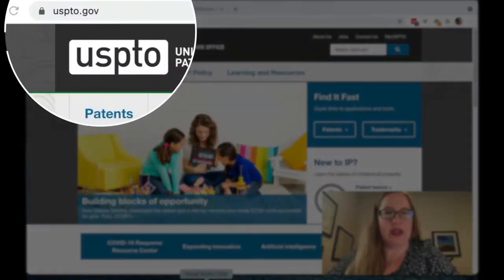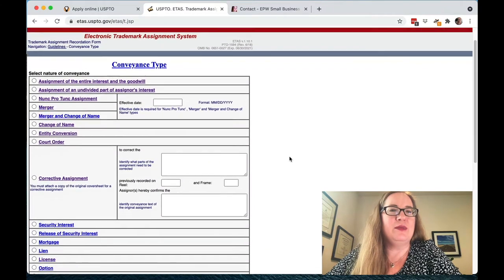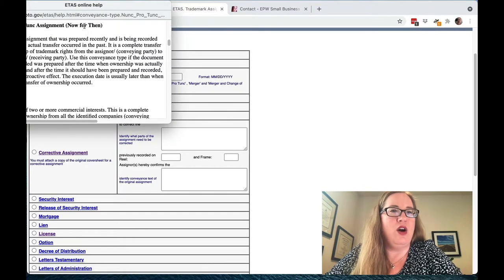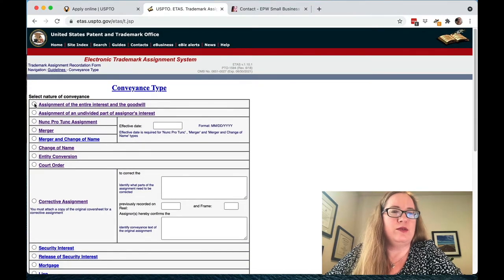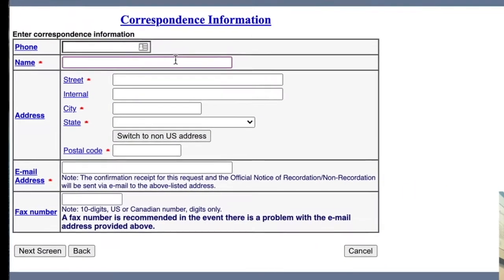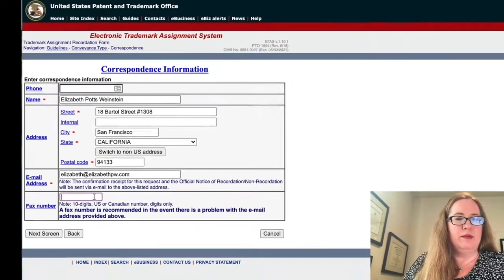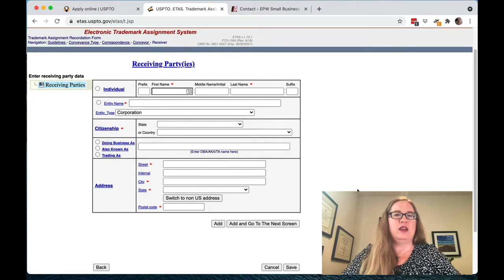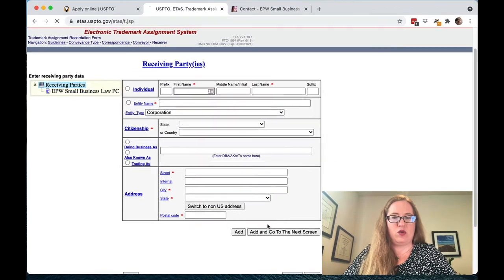How to Change the Owner of Your Trademark | Step-by-Step Walkthrough of USPTO Trademark Assignment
Do you need to update your trademark registration or application because you sold your business or you converted your sole proprietorship / partnership to an LLC or corporation? In this video I go step-by-step through the assignment process and show you how to update the USPTO of the new owner of your trademark.